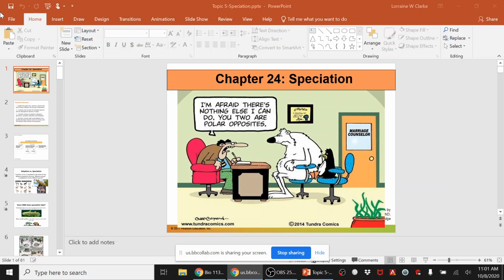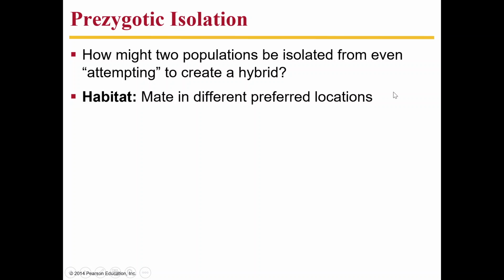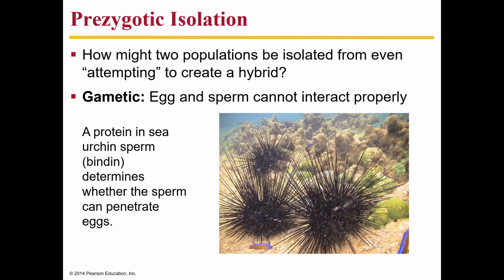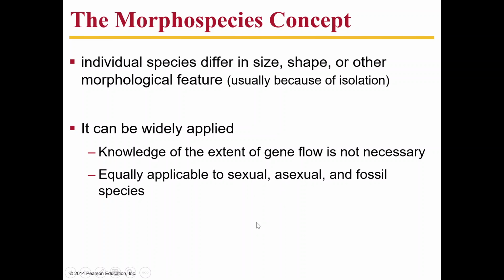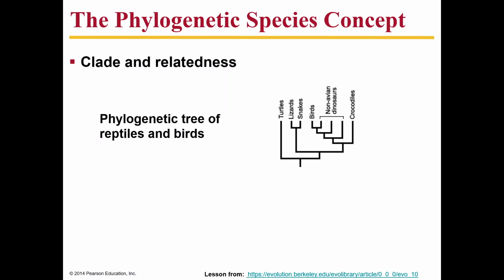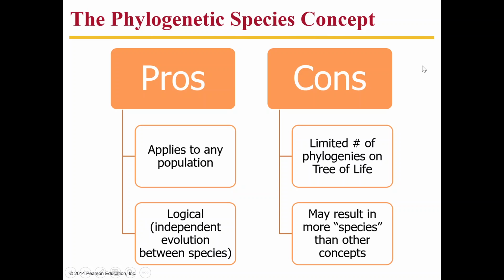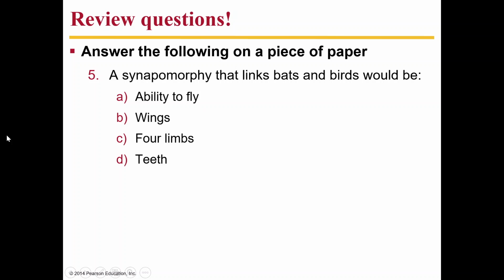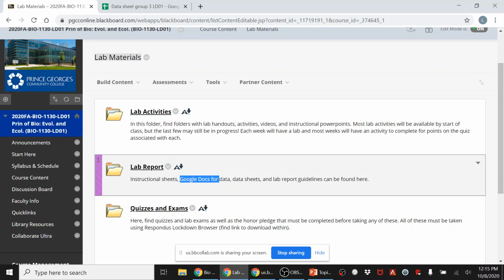Bio 1130: Chp 24 Speciation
First lecture in Module 2. Covers biological concept of species and how reproductive isolation can occur and cause speciation.